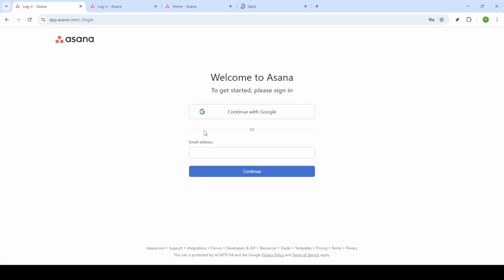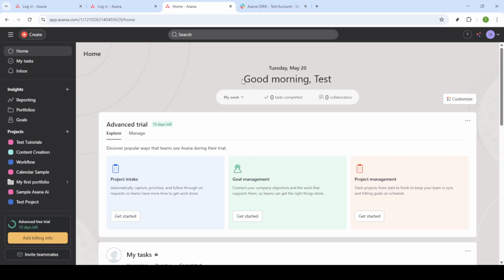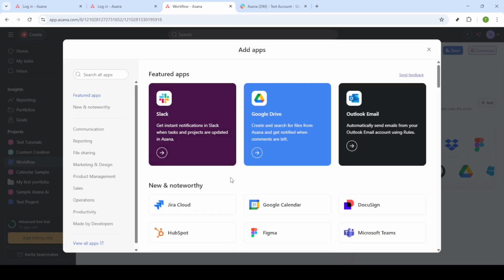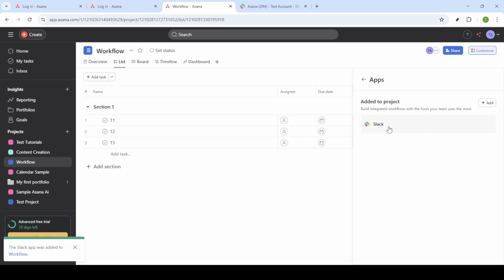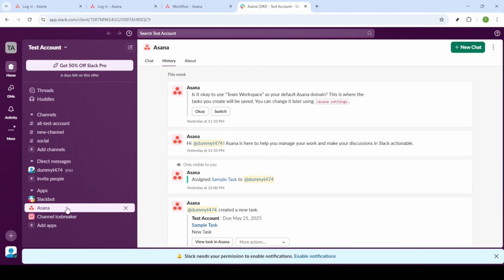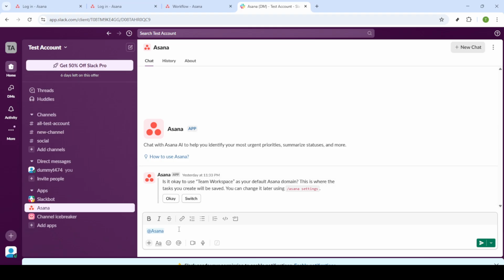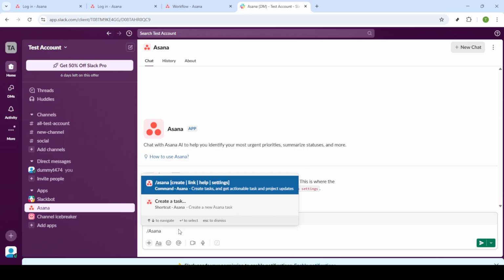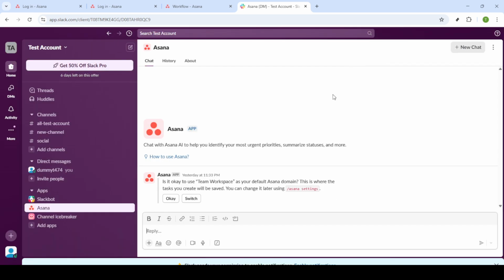How To Use Asana Integration in Slack [2025 Full Guide]